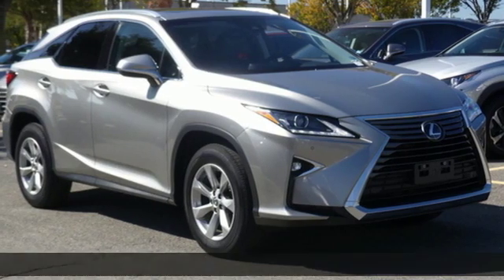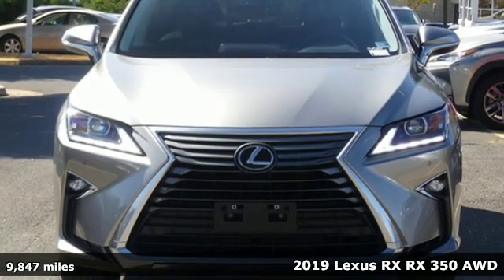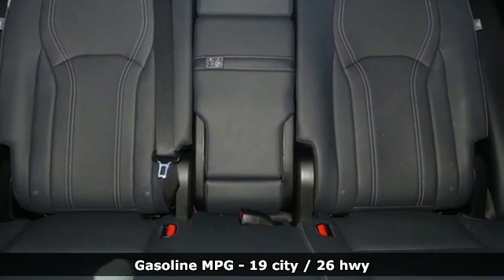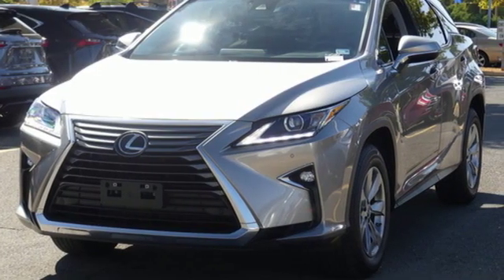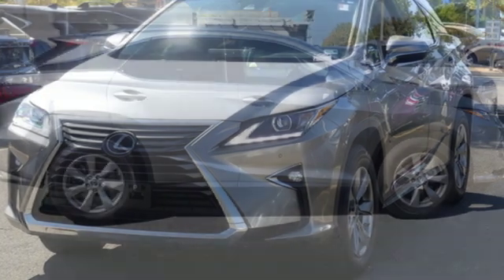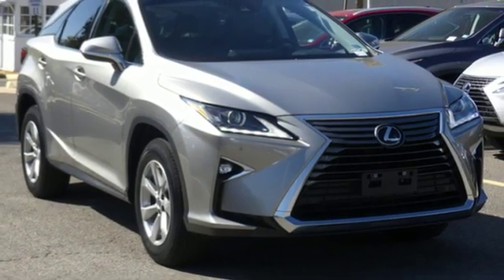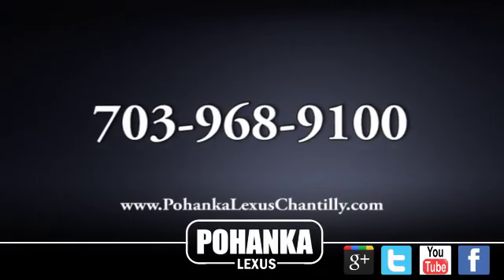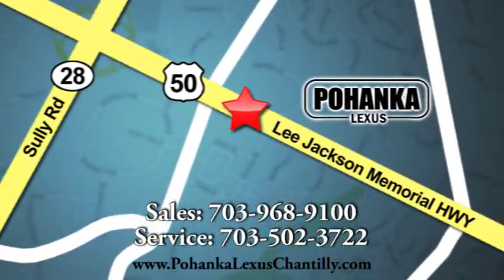Used 2019 Lexus RX Chantilly Dale City VA DC, MD LP190653 - SOLD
Year: 2019
Make: Lexus
Model: RX
Trim: RX 350 AWD
Engine: L Cyl.
Color: ATTOMIC
Interior: BLACK
Mileage: 9847
Stock #: LP190653
VIN: 2T2BZMCA7KC182813

Address:
13909 Lee Jackson Memorial Hwy